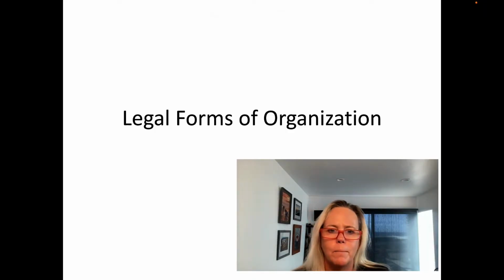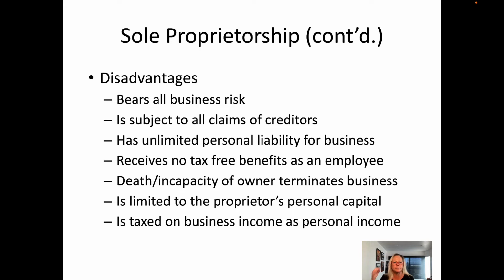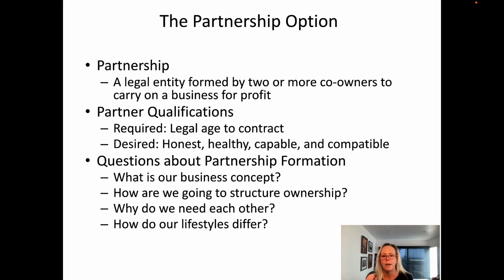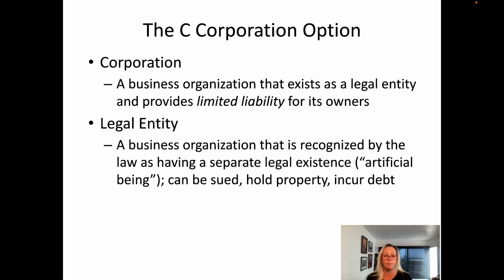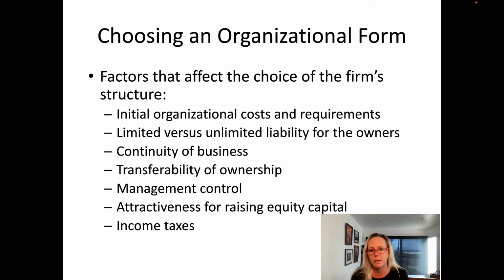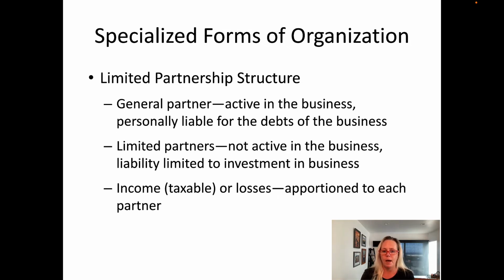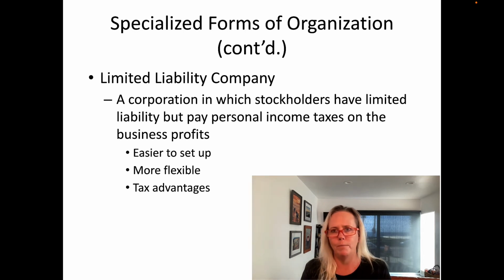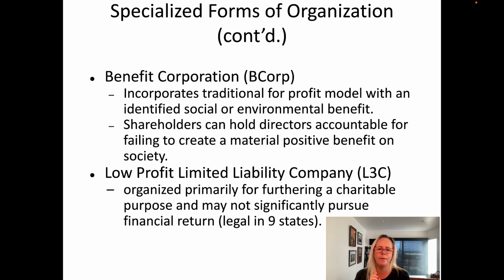Legal Forms of Business Organization